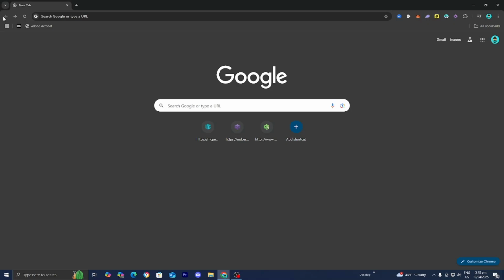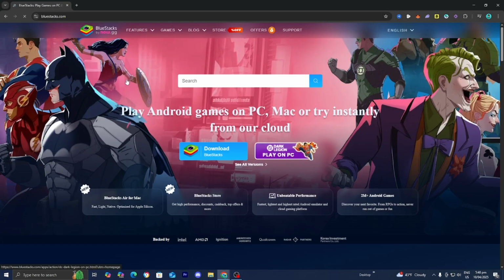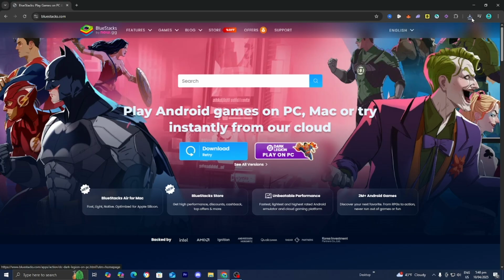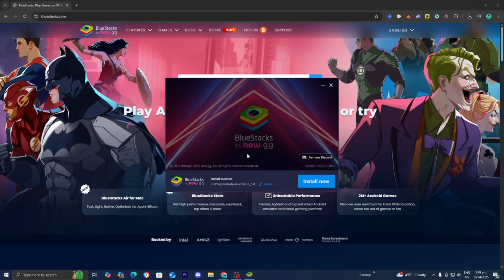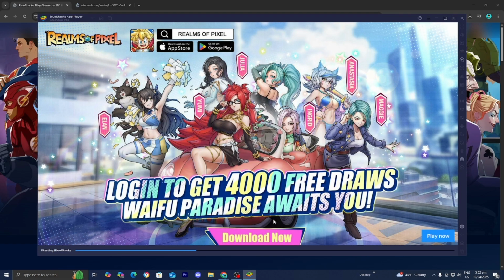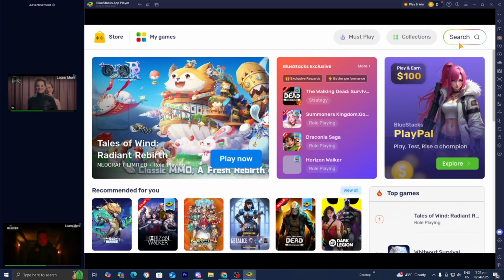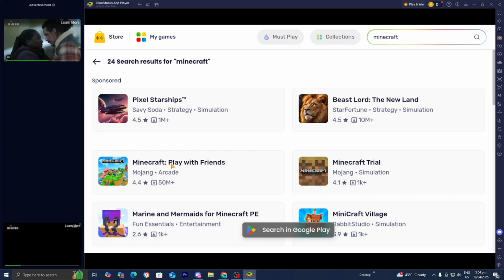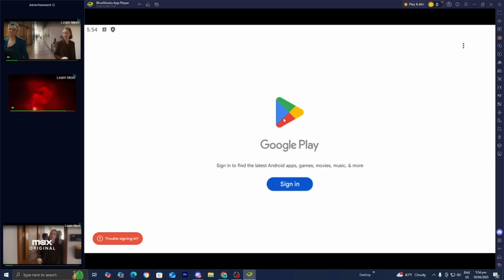How To Download Google Play Store On PC! - Tutorial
Learn how to download Google Play Store on your PC or laptop with this easy tutorial. Follow these steps to access all your favorite apps on a bigger screen!